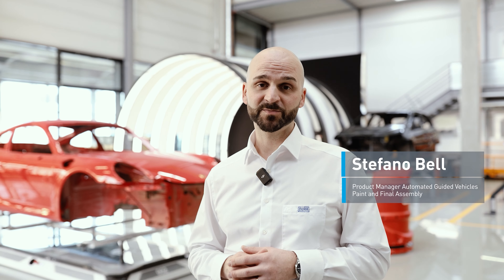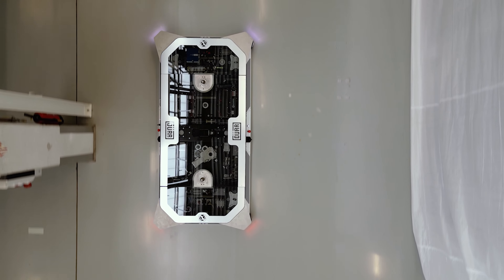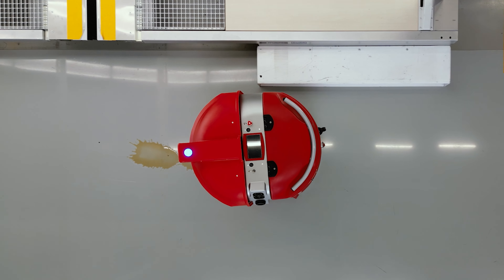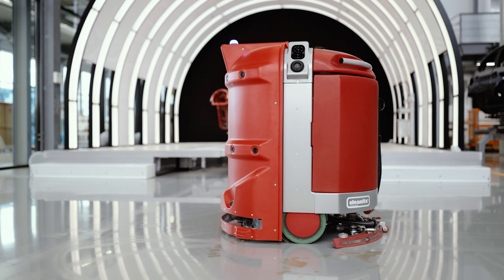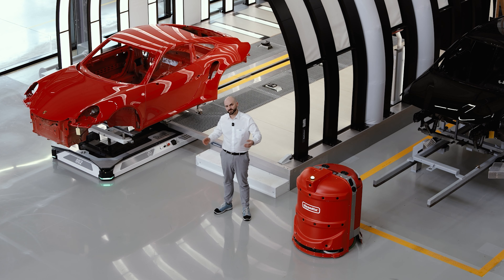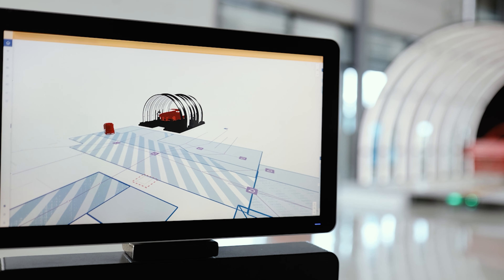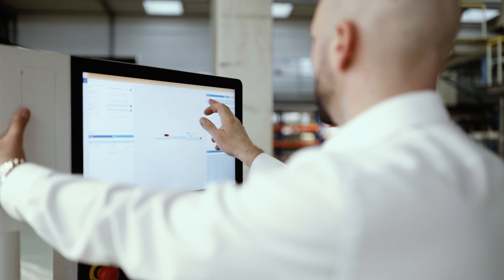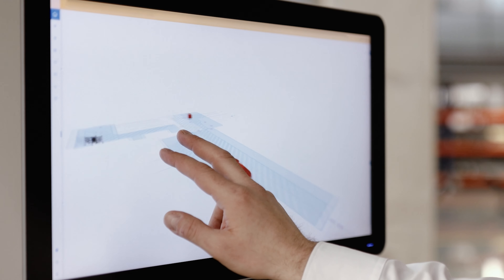RA660 Navi XL - Paintshop cleaning in a mixed fleet of AGV/AMR | Cleanfix Robotics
Elevate your paint shop automation and see how to easily handle a mixed fleet of AGVs, AMRs, and service robots. You can manage and control over 100 different vehicles and seamlessly integrate new transport vehicles as needed.

Dürr’s ProFleet AGVs together with BlueBotics software and Cleanfix cleaning robots illustrate the three major benefits that can be achieved:
1) an open floor plan with free movement
2) automated cleaning and controlling a mixed fleet
3) the integration of new vehicles.

Manufacturer:
Cleanfix Reinigungssysteme AG
Stettenstrasse 15
CH-9247 Henau-Uzwil